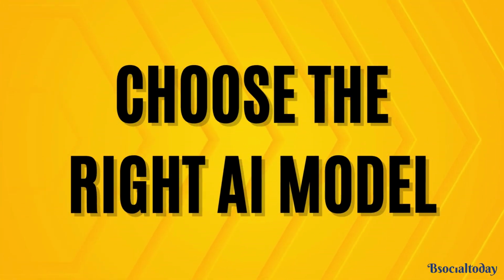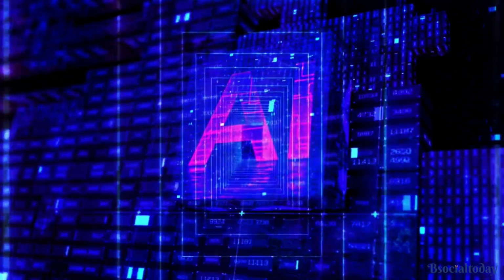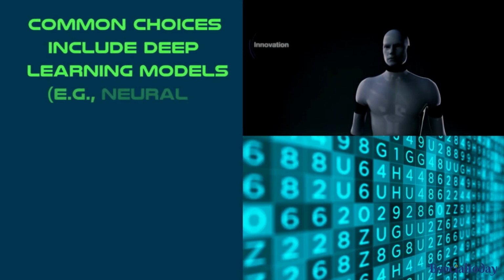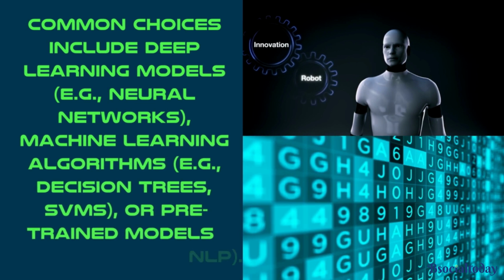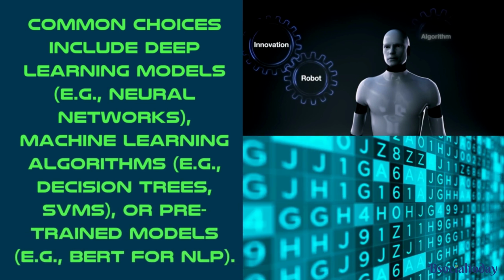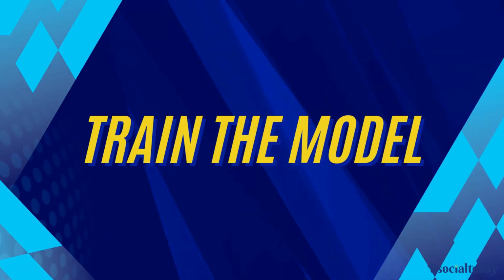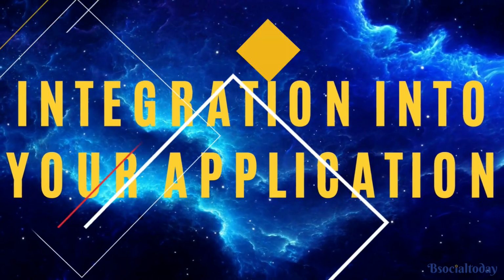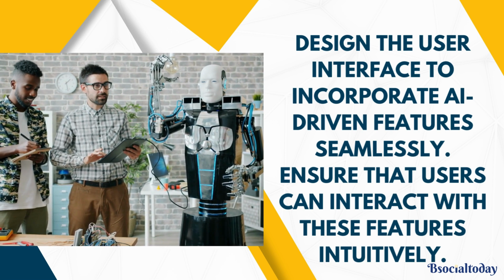What are AI driven technologies | ai driven features | Bsocialtoday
As the future of AI replaces tedious or dangerous tasks, the human workforce is liberated to focus on tasks for which they are more equipped, such as those requiring creativity and empathy. People employed in more rewarding jobs may be happier and more satisfied.